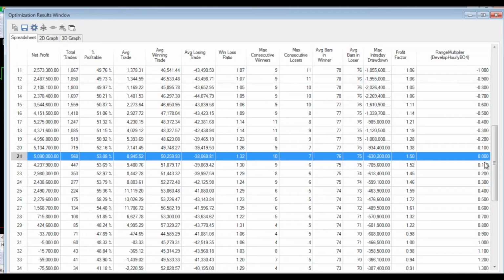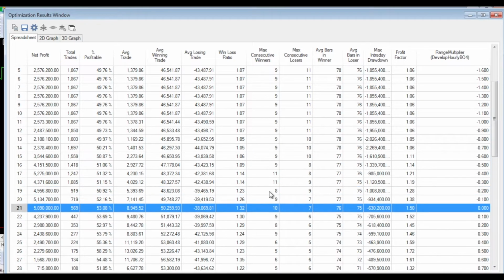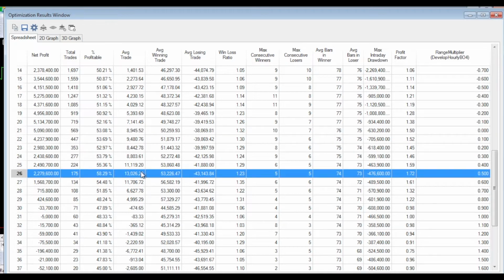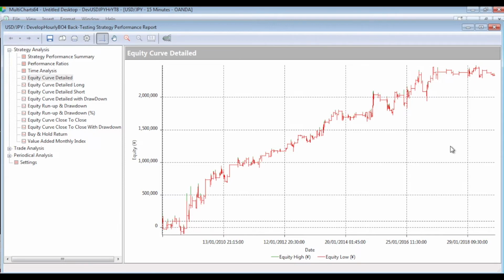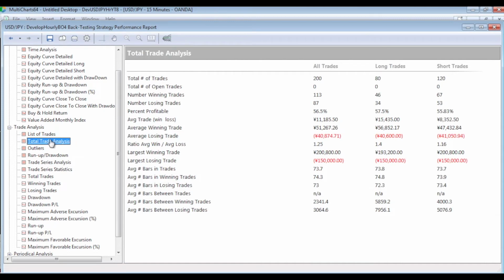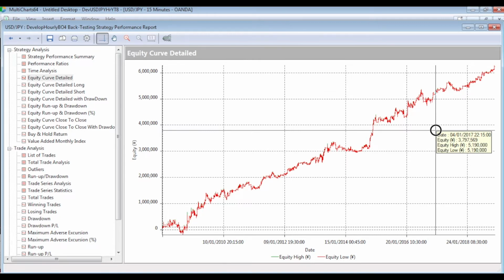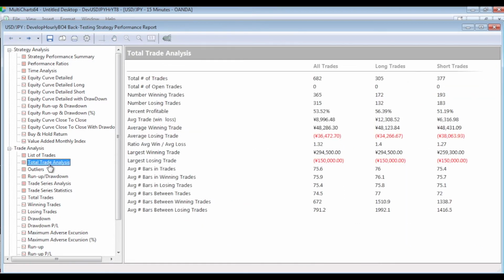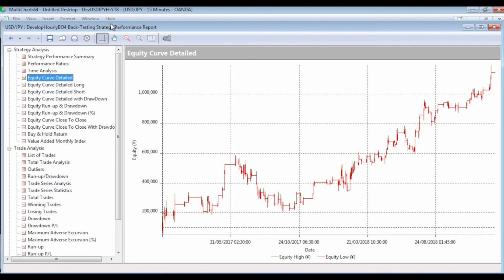How to Create a Trading Algorithm 03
GET THE FULL RULES TO TRADE THIS STRATEGY IN A FREE PDF

This is the Third and final part in this series where I show you how to backtest and improve a Day Trading Strategy.  It is a strategy which can also be automated using Multicharts, Metatrader, Mt4, Tradestation, Tradingview etc.

In this part I continue to test and optimise new ideas to try and improve the strategy further.  I will also test the final strategy on some out of sample data.

Here's how I make consistent profits trading the markets.  If your way isn't working as well as you would like, check out mine:

FREE system guide - How to make consistent profits trading FOREX